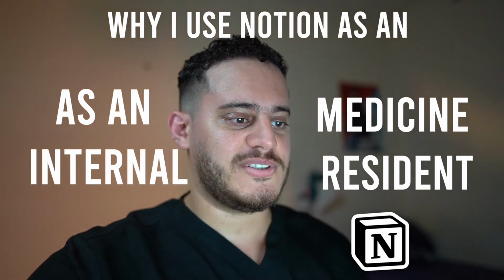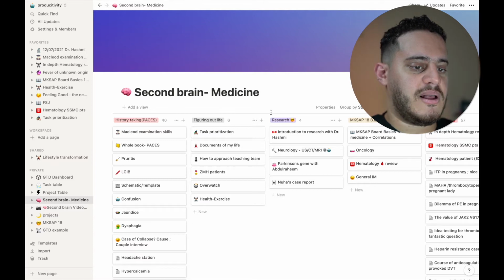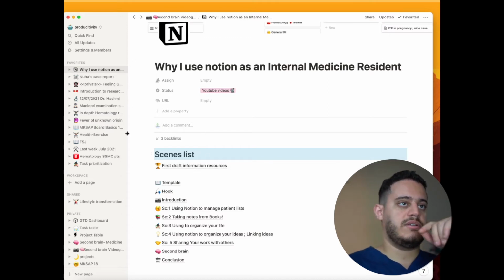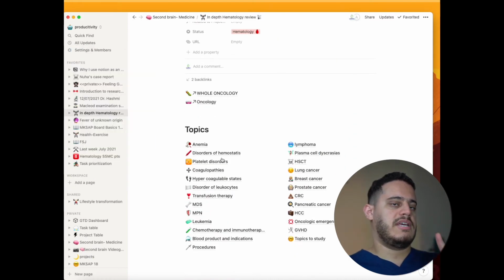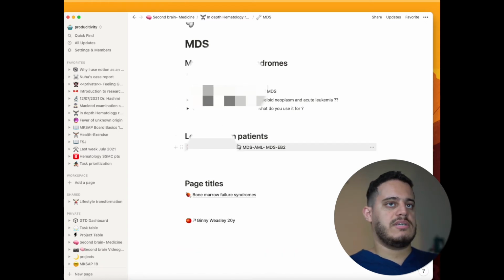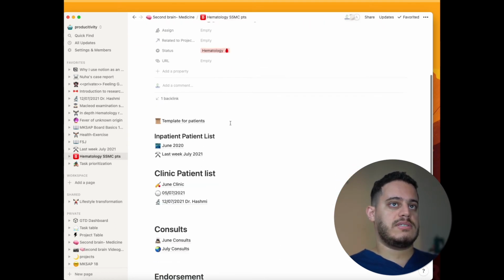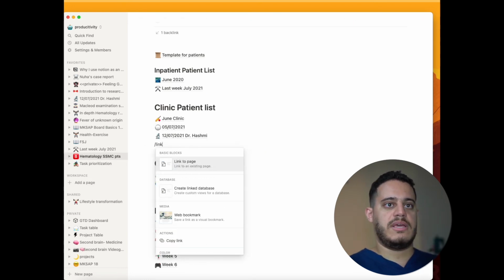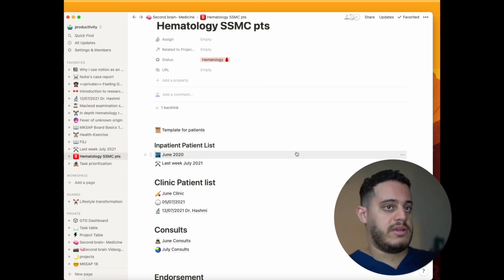Why I am using notion as an internal medicine resident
This is why I recommend using Notion as a Internal Medicine resident

Thanks to youtube and Ali Abdaal for first telling me about Notion